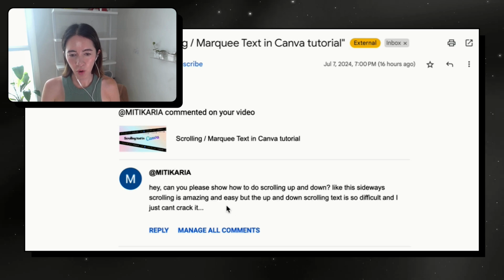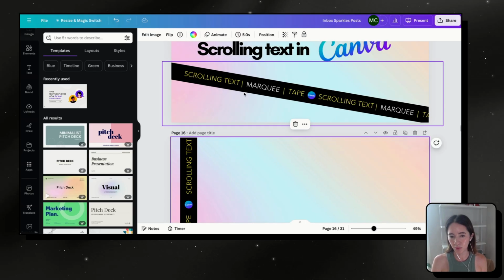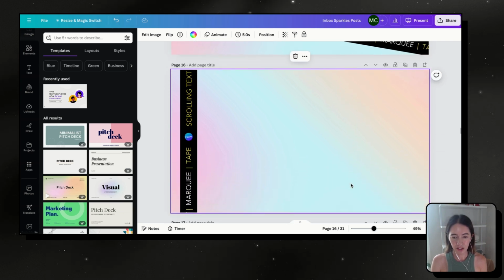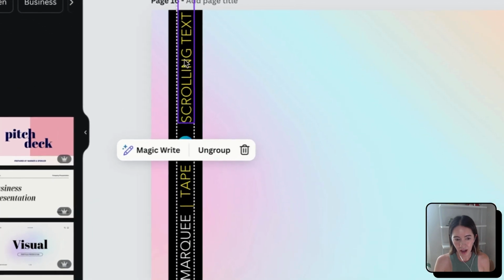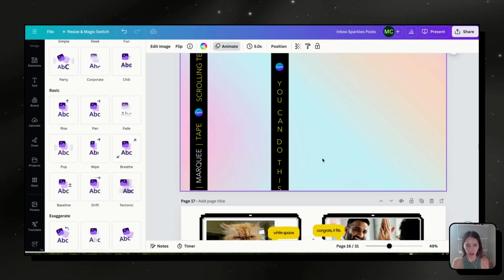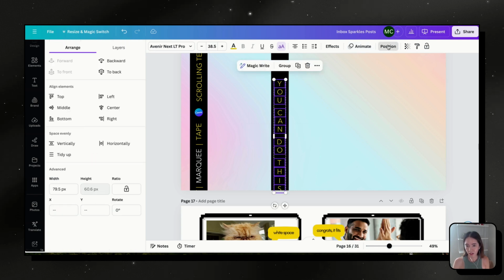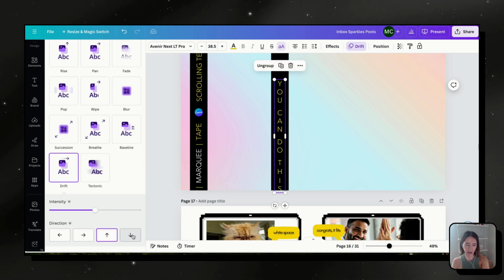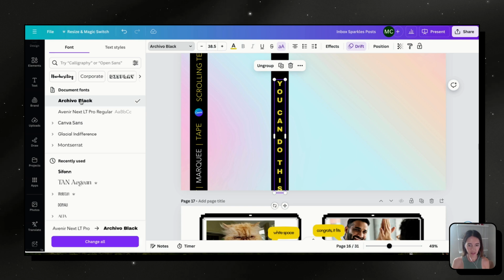QUICK Marquee style scrolling text / tape animation in Canva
For @MITIKARIA who asked:
"hey, can you please show how to do scrolling up and down? like this sideways scrolling is amazing and easy but the up and down scrolling text is so difficult and I just cant crack it..."

This is a quick Canva tutorial on how to create a marquee style scrolling text animation in Canva.  Please see my other video for the horizontal tutorial

🌐 Don't forget to check out my site, Inbox Sparkle, for more tips, tricks, and resources tailored for designers and marketers.

Your support helps me create more content like this!